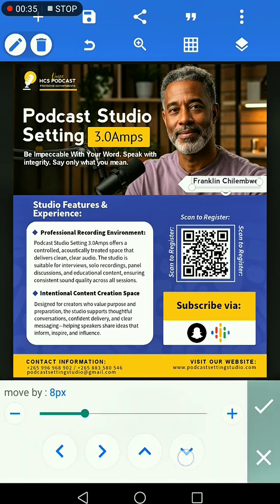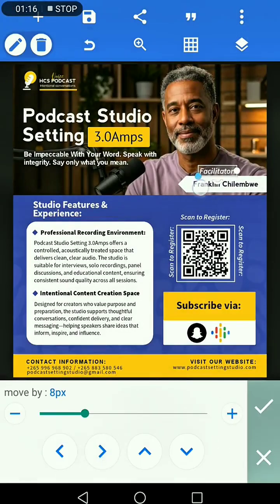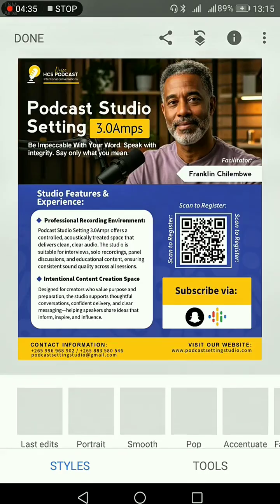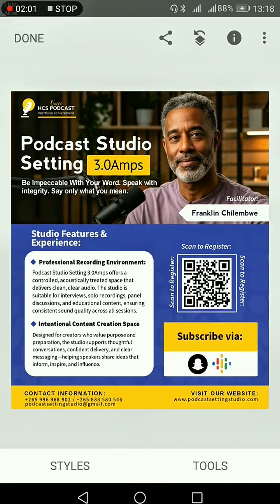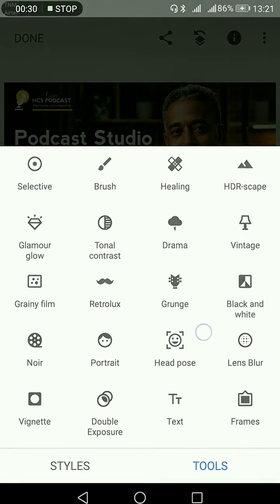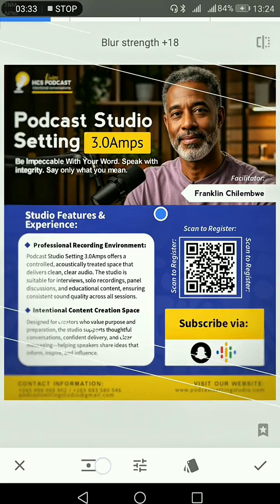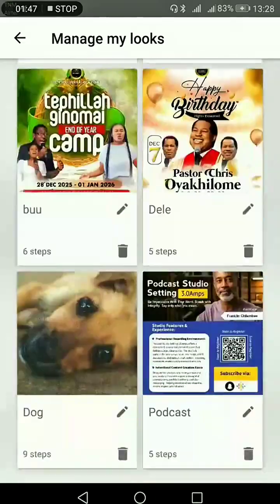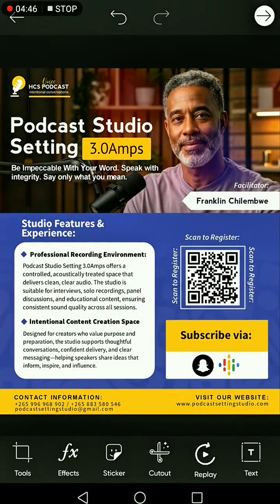Transforming Sketch into a Podcast Studio Promotion Flyer Design | Part 3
Part 3 focuses on visual enhancement and manipulation. We begin refining the design by working with images, introducing photo manipulation techniques, and experimenting with new editing apps to elevate the overall look of the flyer.

🔍 In this video, you’ll learn:
✍️ Basic photo manipulation techniques for promotional designs
✍️ How to blend images naturally into a layout
✍️ Introduction to new editing apps that support creative workflow
✍️ Improving visual depth and storytelling in flyer design

This lesson shows how visuals can transform a simple layout into a compelling design.